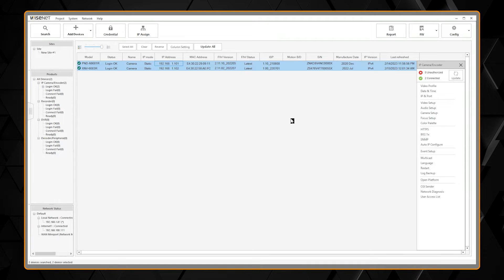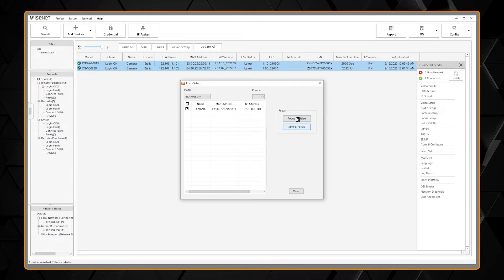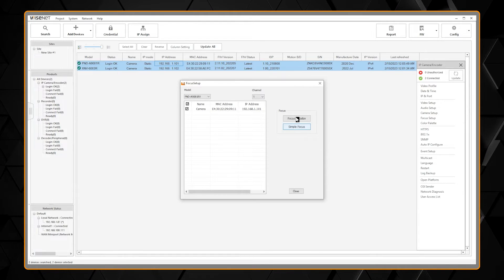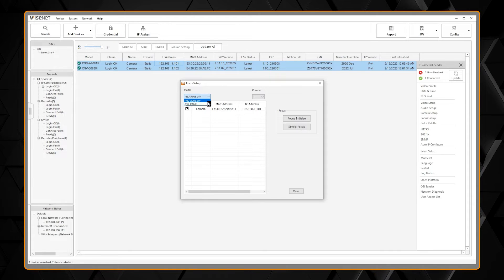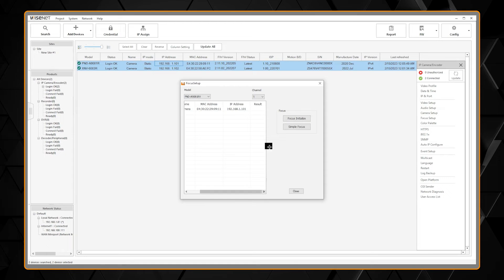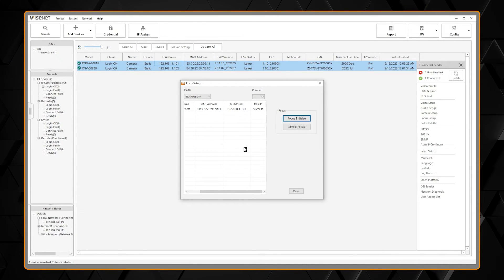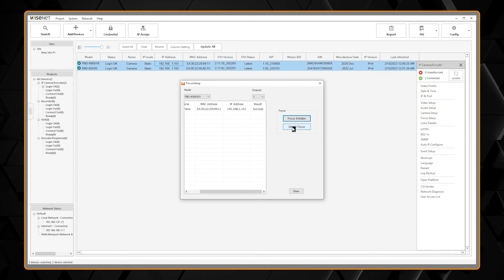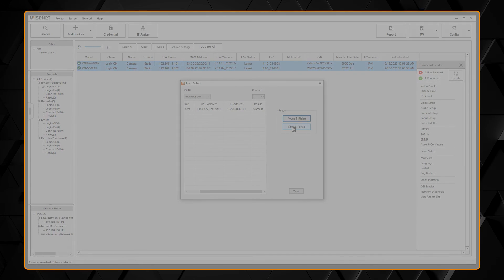Wisenet Device Manger: Focus Setup